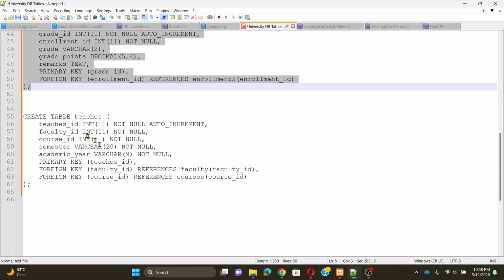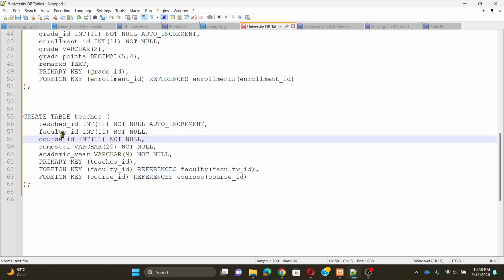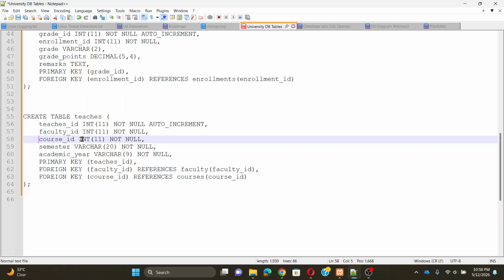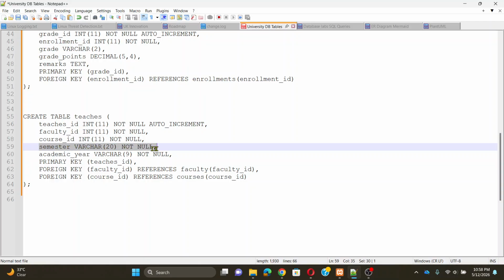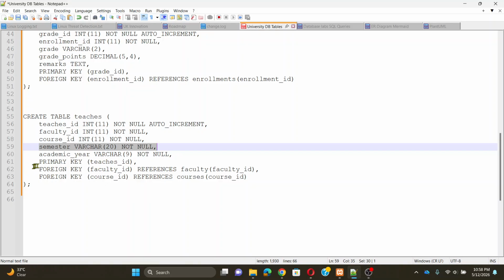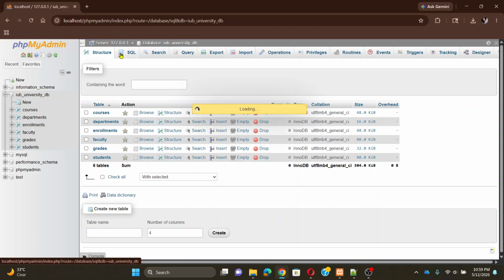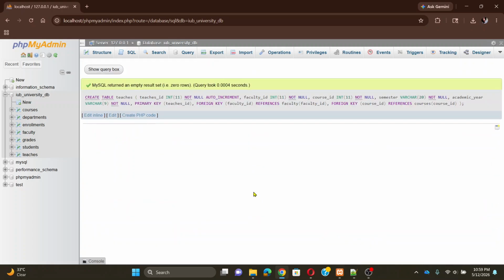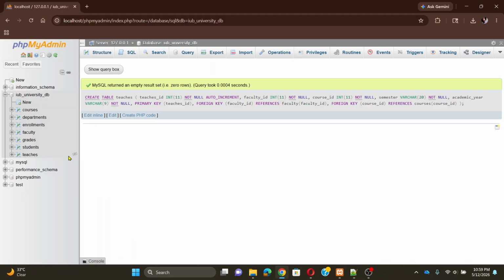Create Teaches Table in SQL | Faculty-Course Relationships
This lecture explains how to create the Teaches Table for connecting faculty members with courses in a relational database.

Learn:

Junction tables
Many-to-many relationships
Foreign keys
SQL debugging
Best practices